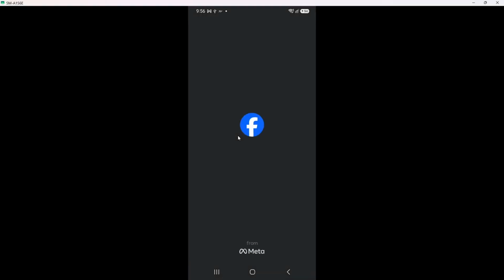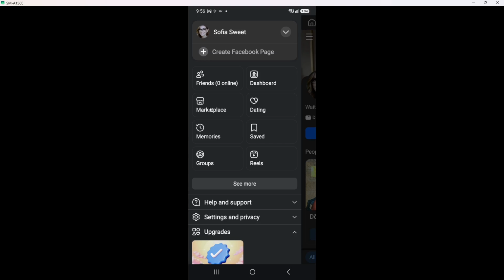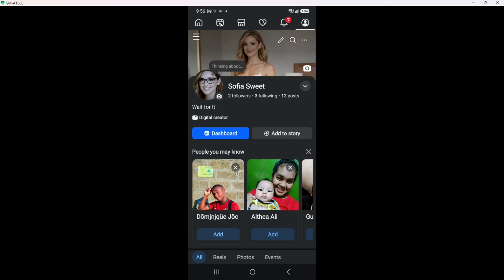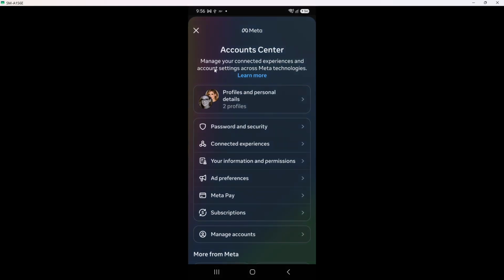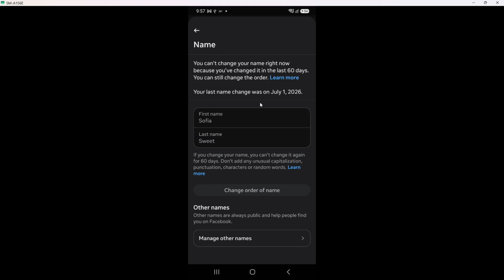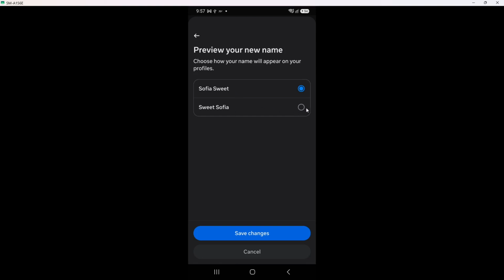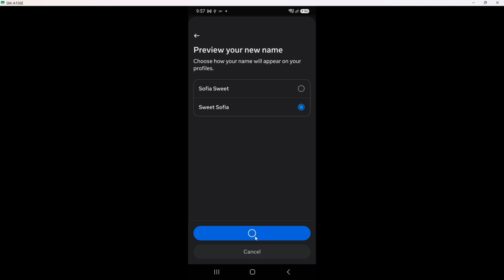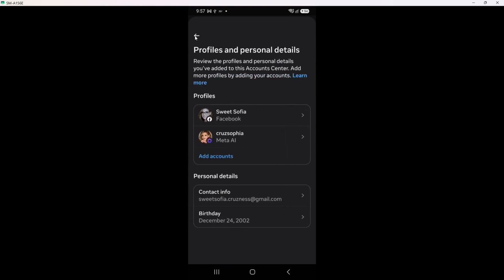How to Change Facebook Marketplace Name [2026 Full Guide]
How to Change Facebook Marketplace Name

Are you struggling to change your name on Facebook Marketplace? Look no further! In today’s video, we’ll walk you through the easy steps to update your Facebook profile name, ensuring that the new name appears across all your Marketplace listings. Whether you’re looking to freshen up your online identity or simply want a more professional appearance, this tutorial is perfect for beginners and experienced users alike. Starting with the Facebook app on your mobile device, we guide you through each menu option, from accessing Settings and privacy to navigating the Accounts Center for seamless changes. Don’t forget to double-check your new name to avoid any costly typos! With our clear instructions, you'll be able to make your updates quickly and securely.

Facebook, Marketplace, name change, update profile, Facebook profile, social media tips, app tutorial, mobile guide, online identity, user settings, Facebook app, profile name, changing name, how to change name, beginners guide